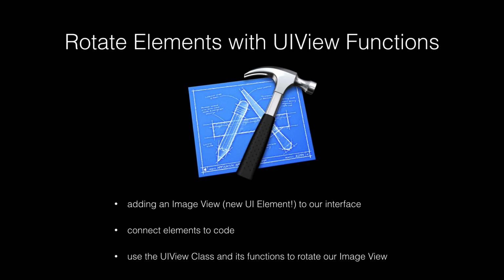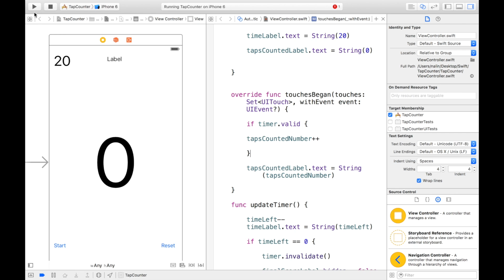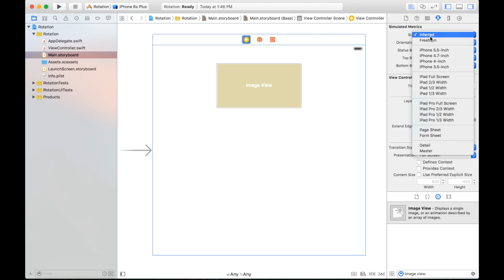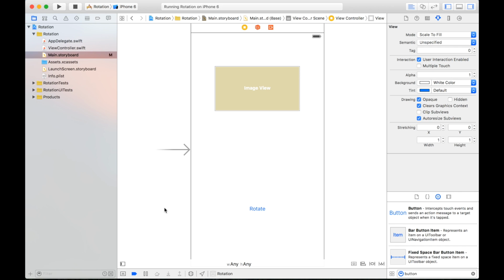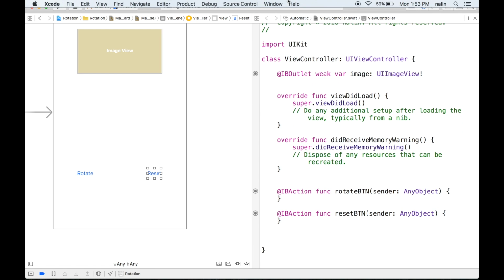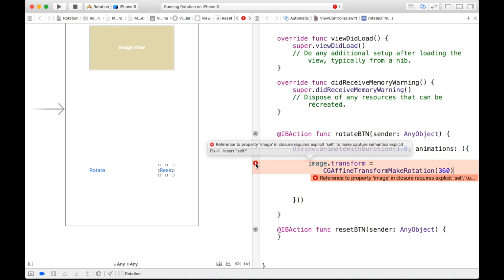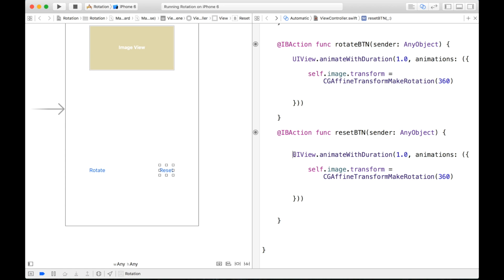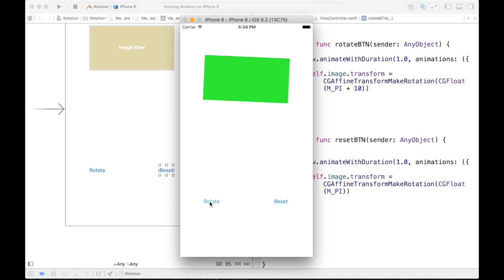Rotate Animation in Swift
This video is about Rotate Animation in Swift